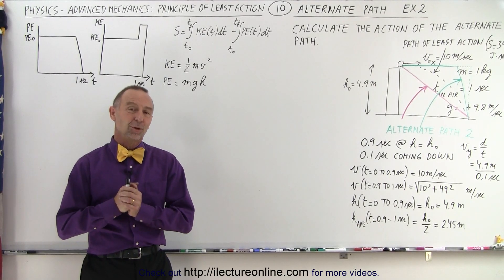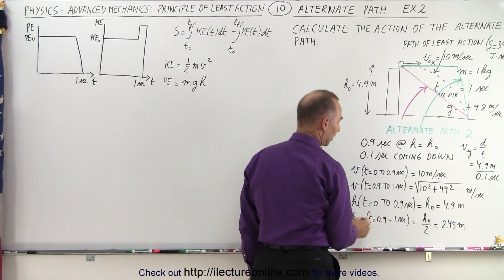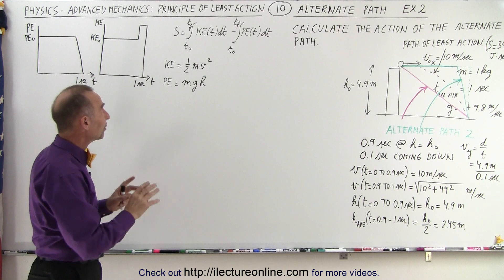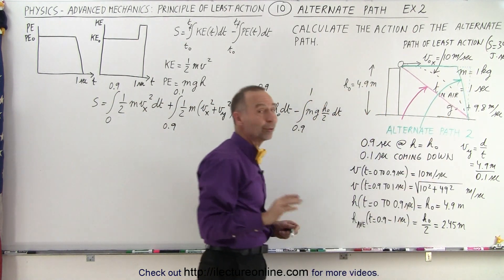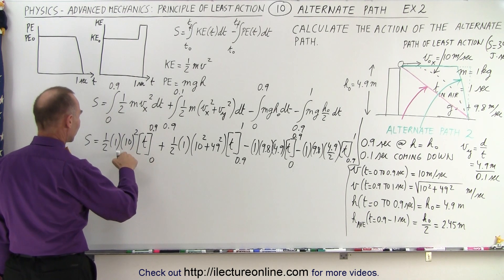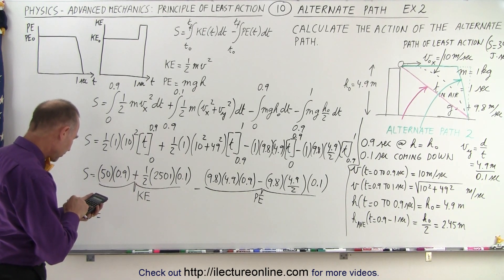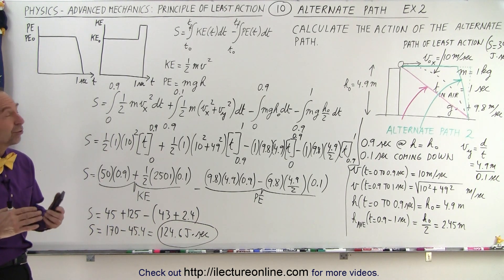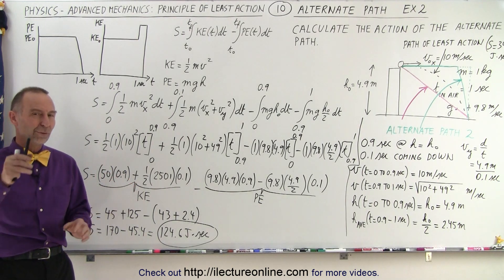Physics 70 Principle of Least Action (10 of 27) Alternate Path: Ex. 2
We will find the energy needed s=? for the least action OF ANOTHER ALTERNATE PATH of a particle (m=1kg) thrown with an initial horizontal velocity=v0=10m/s from a height of height=h=4.9m and reaches the ground in time=t=1s.